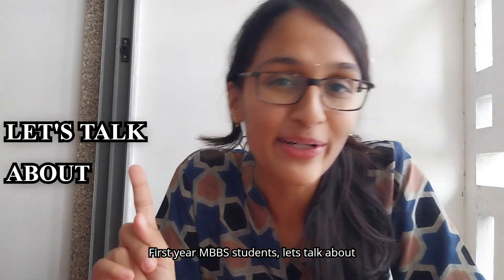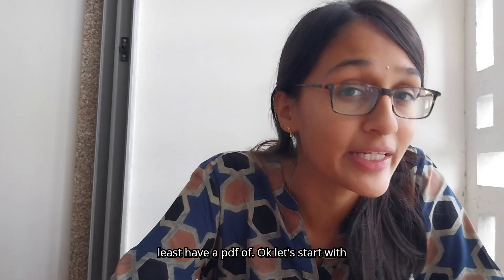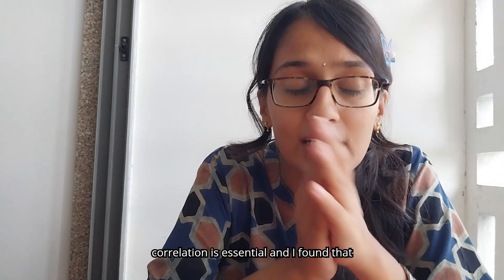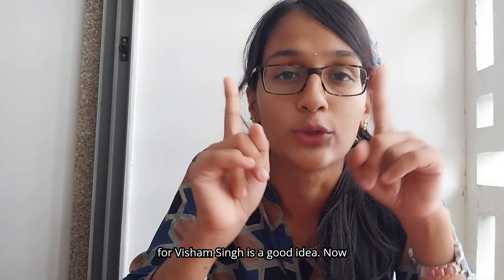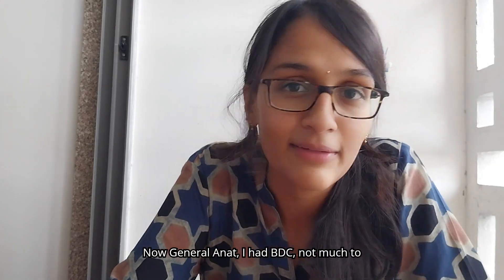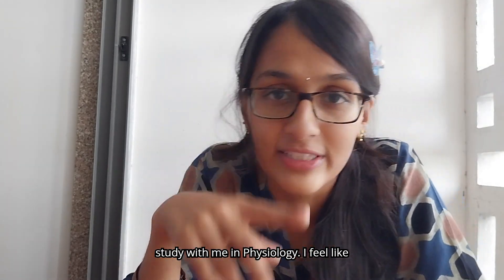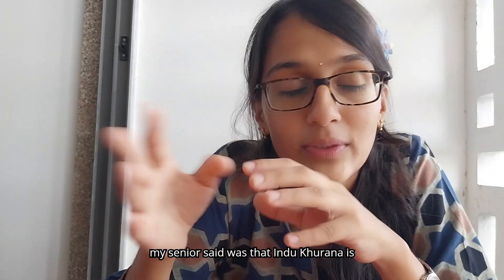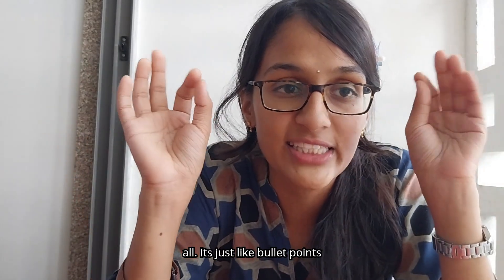Books To Read in 1st Year MBBS | The ULTIMATE Guide! | Aisiri Bhat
This video will act as a guide for you to get an idea on the different sort of books that are recommended to be read in your 1st year of MBBS.

Summary!
- Anatomy
 * Vishram Singh (Gross Anatomy, Neuroanatomy and Embryology)
 * IB Singh (Histology)

- Physiology
 *Both Indu Khurana and Guyton are good but don't take both..

- Biochemistry
 * For getting the conceptual understanding of Biochem, go for Pankaja Naik.
Later, go through Satyanarayan as a review before the exam.

Timestamps:
00:00 - Intro
00:30 - Anatomy
04:50 - Physiology
06:38 - Biochemistry
08:10 - Key Points!
09:30 - Conclusion